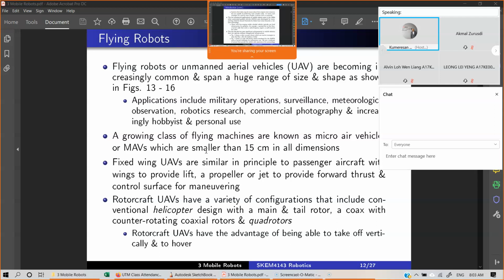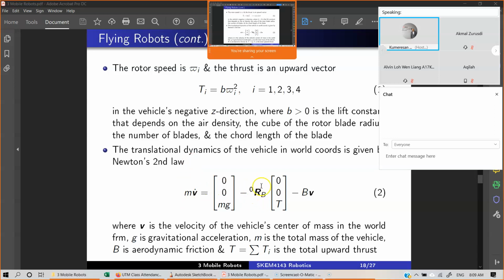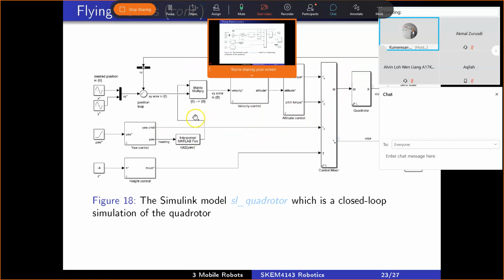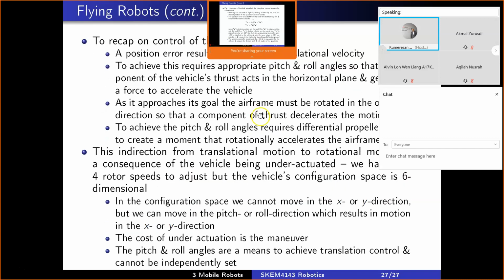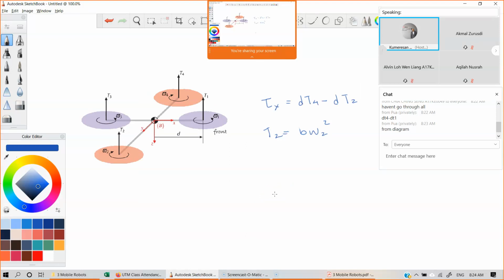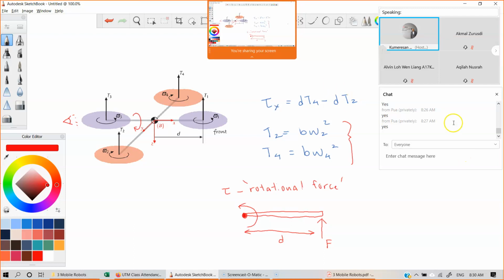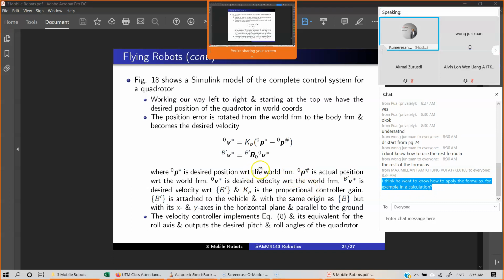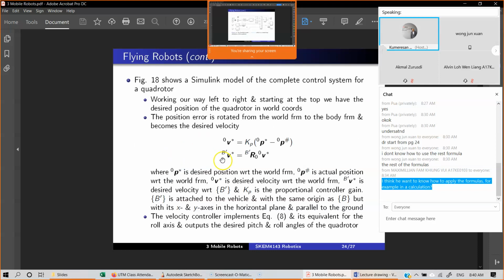3 Mobile Robots - Webex 1